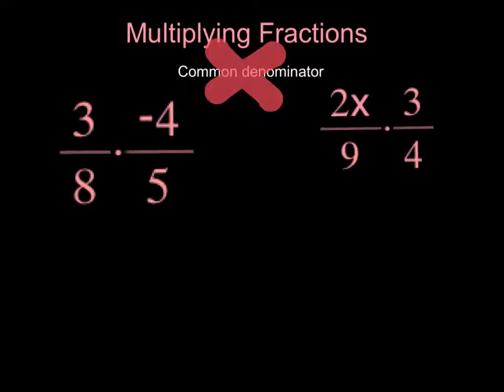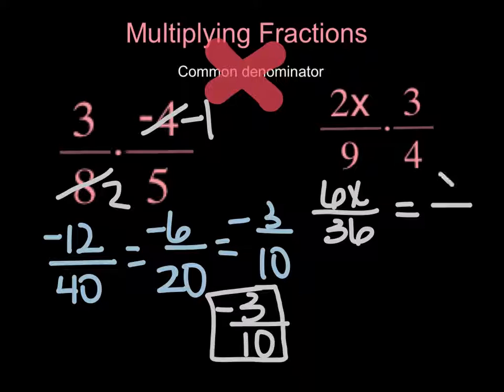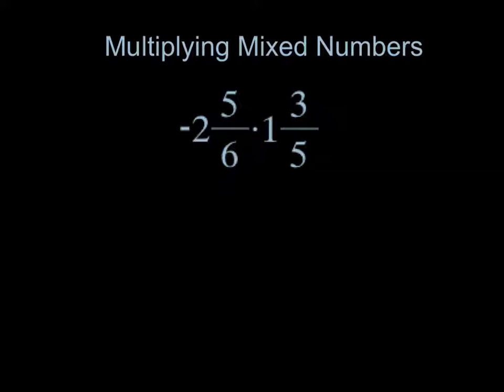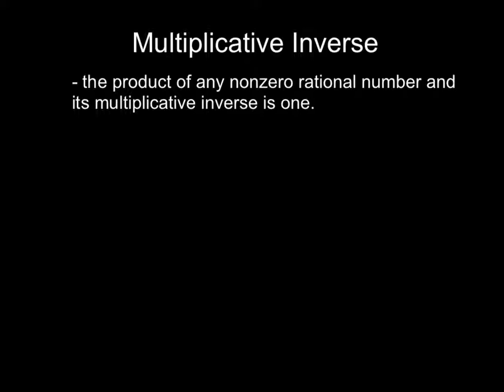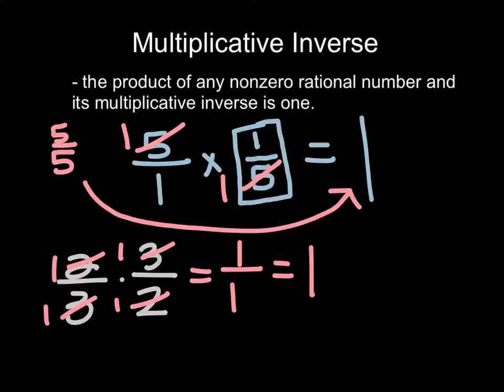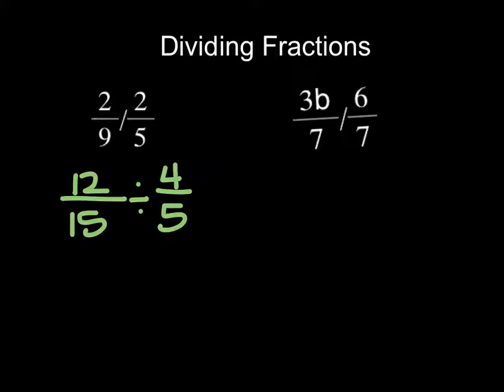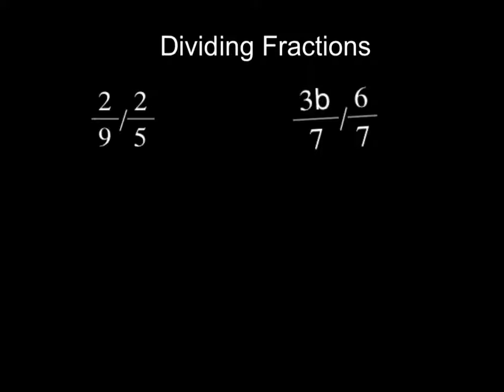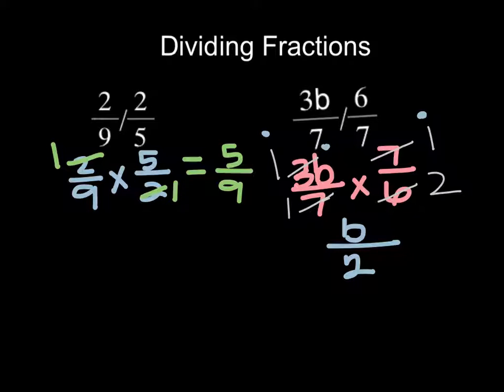5-4 Mult & Div Fractions